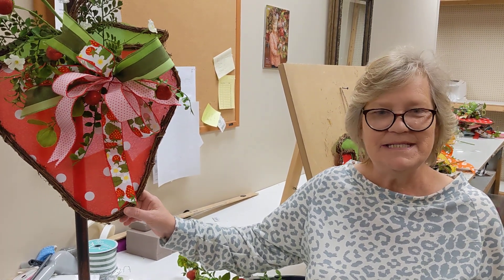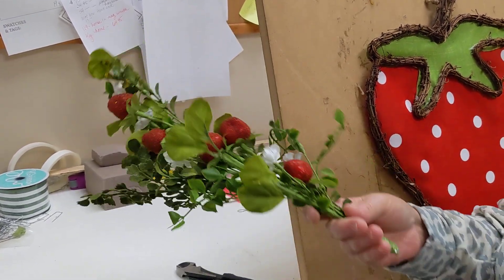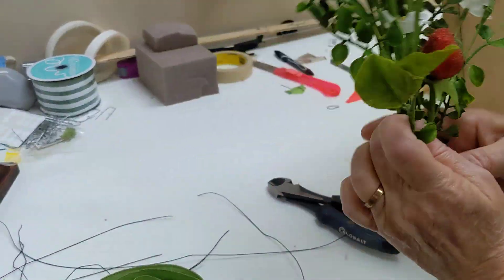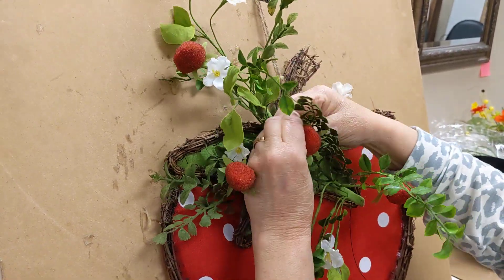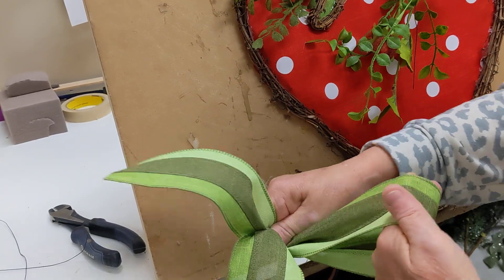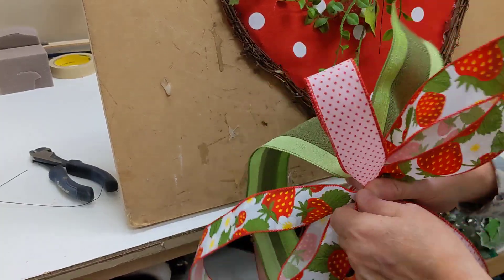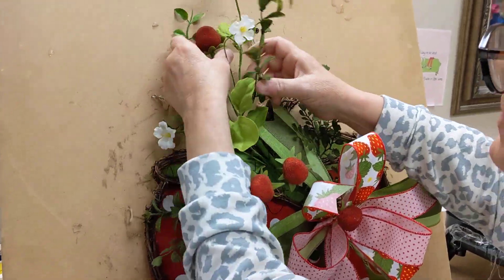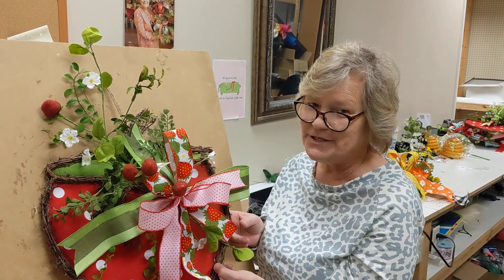Strawberry Door Hanger Kit with Lorie